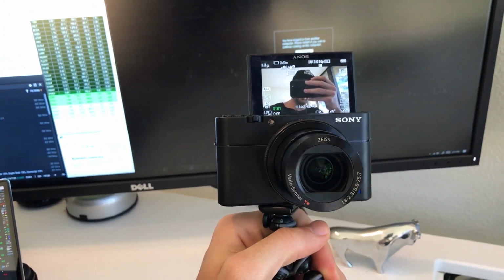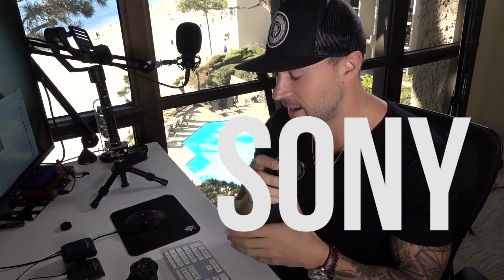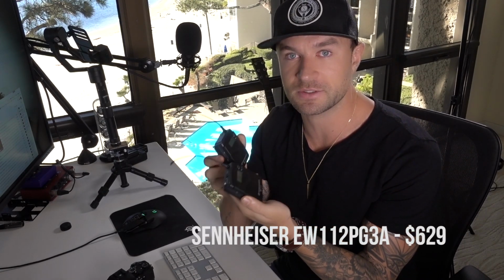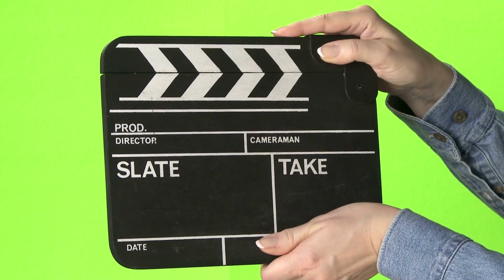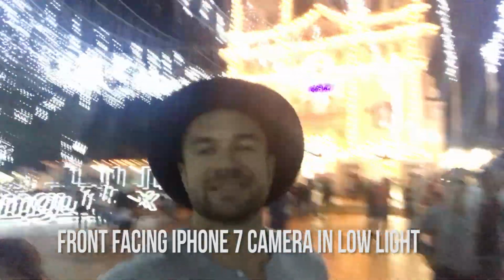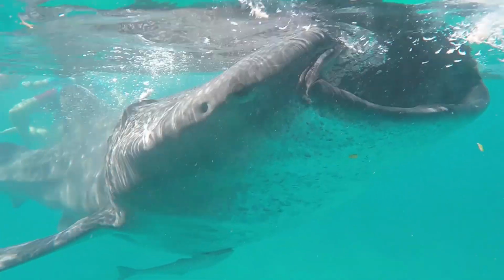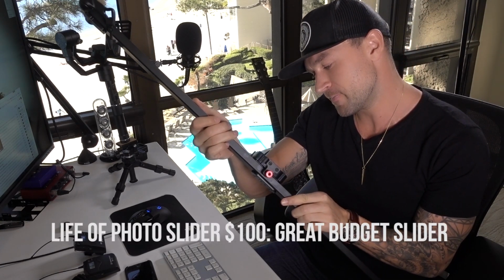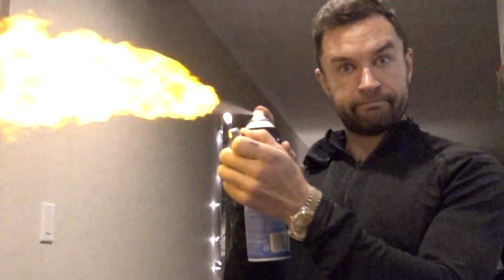The Best Travel Vlog Cameras & Gear setup for 2017